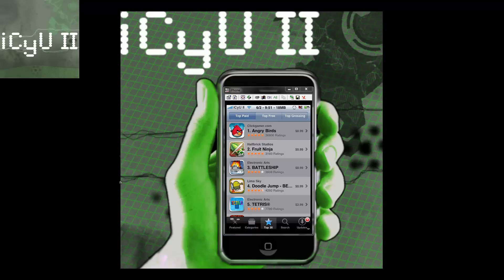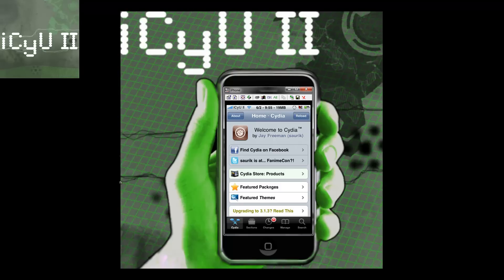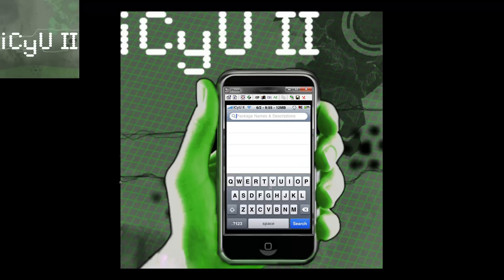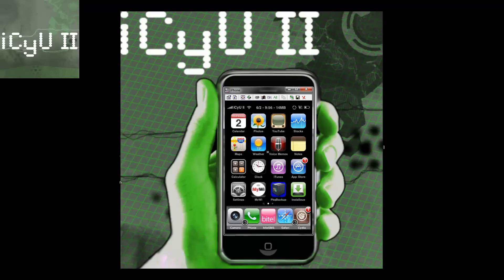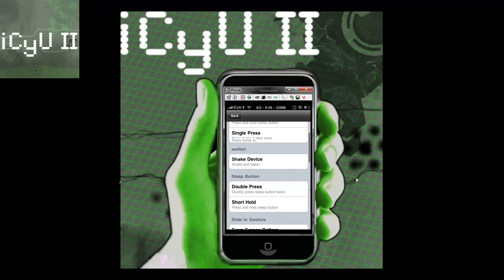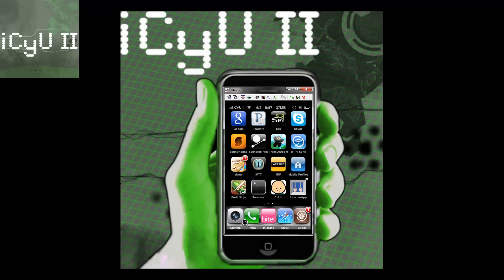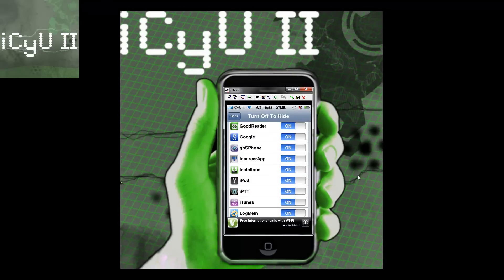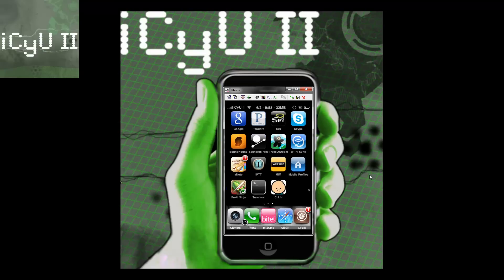Disable Home Button On iDevice - Keeps Snoops OUT - IncarcerApp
Ever wanted to super protect your device? Well now you can by "locking the home button" with a gesture set up by you via Activator! You can unlock the home button using the same method!

Steps:
1. Open cydia

2. Search: incarcer

3. Download IncarcerApp

4. Also search for: Sbsettings and download/install!

5. Set the gestures in the IncarcerApp or via Activator!

6. Use Sbsettings and go to the more button at the bottom

7. Go to Hidden Apps and then turn IncarcerApp off!

8. Your good to go!